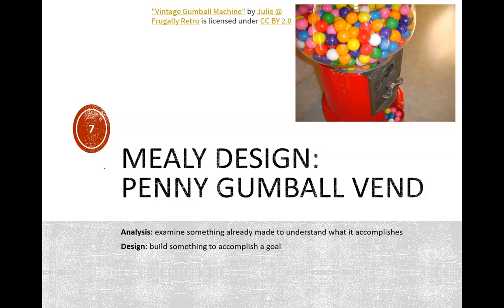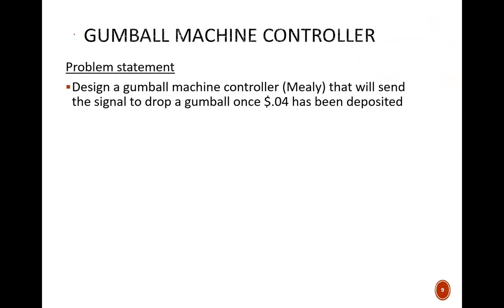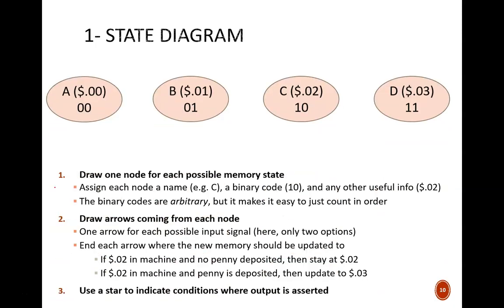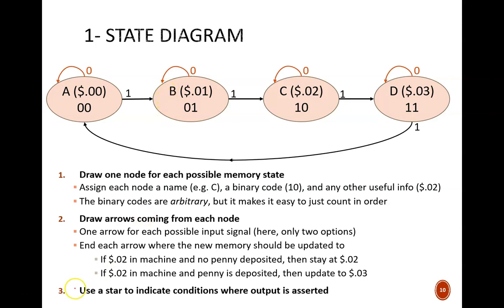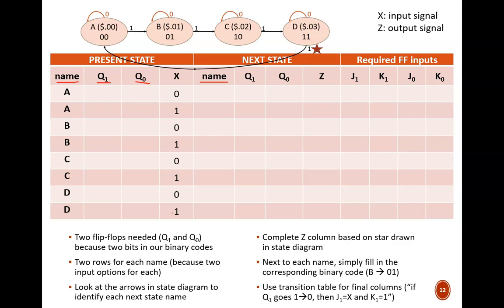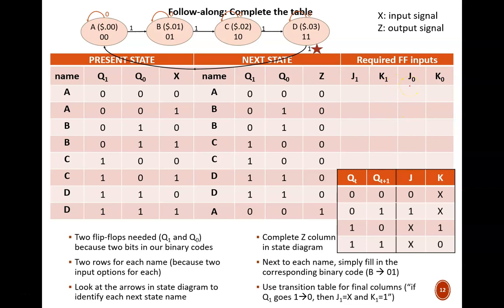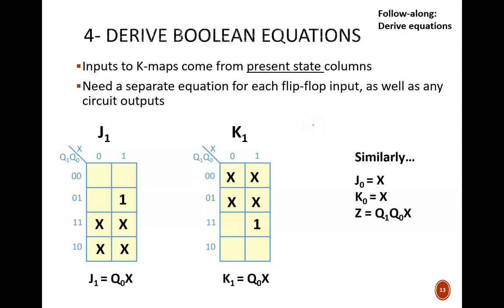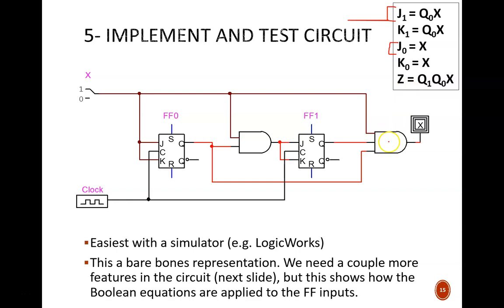Digital Design (120 10a2) Mealy Design Vending Machine